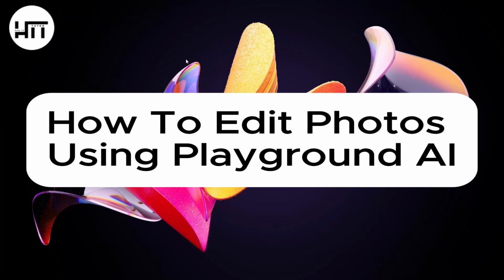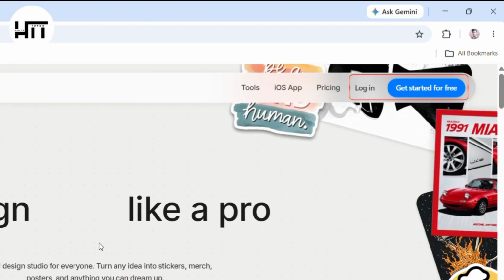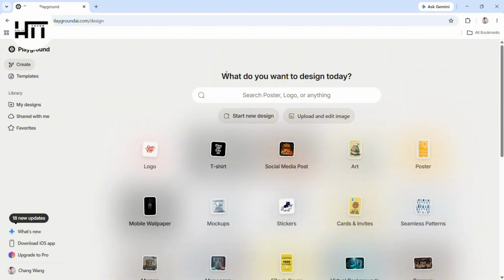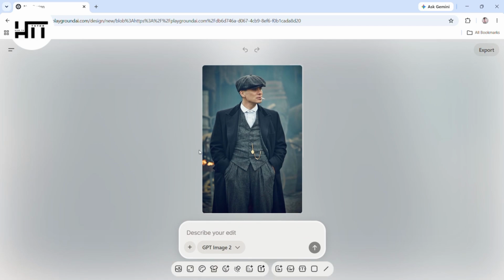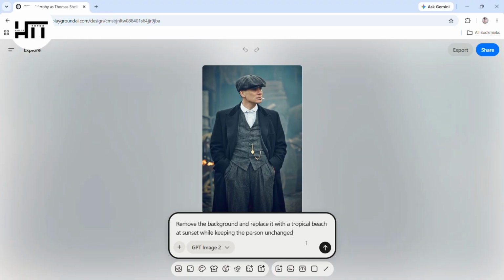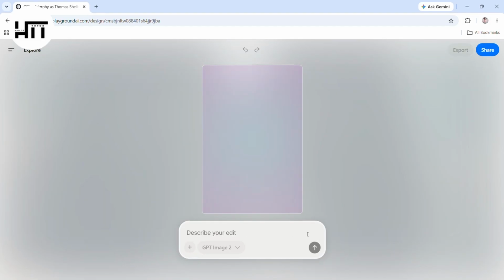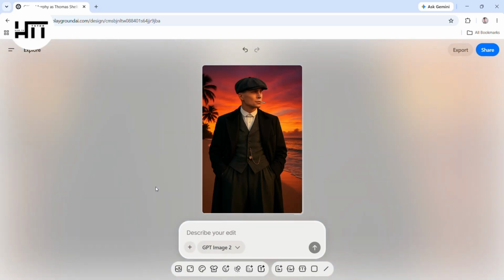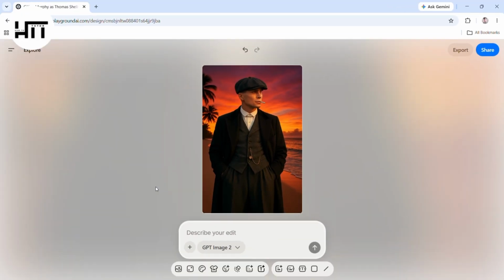How to Edit Photos Using Playground AI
Learn how to Edit Photos Using Playground AI with this step-by-step tutorial. Whether you want to enhance images, modify photos, or create stunning edits using artificial intelligence, this guide will show you how to use Playground AI easily.

In this video, you'll learn how to edit photos using Playground AI and explore the Playground AI photo editor features. You'll also discover how to edit photos with Playground AI, follow a complete Playground AI tutorial, and use this AI image editing tool for creative photo improvements.

Timestamps:
0:00 Introduction
0:20 Editing Photos with Playground AI